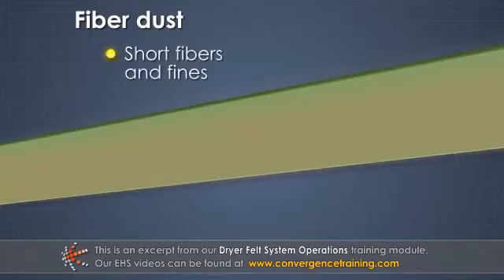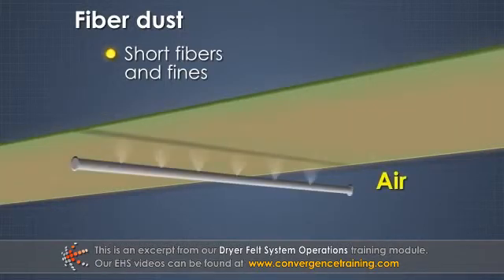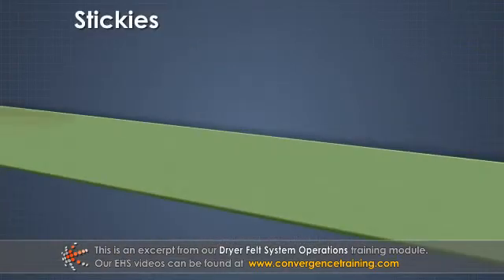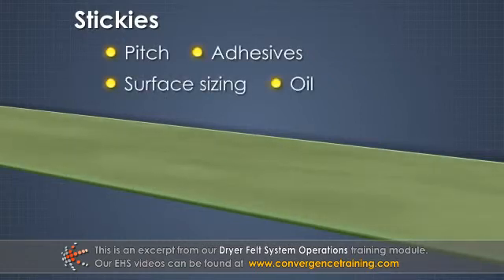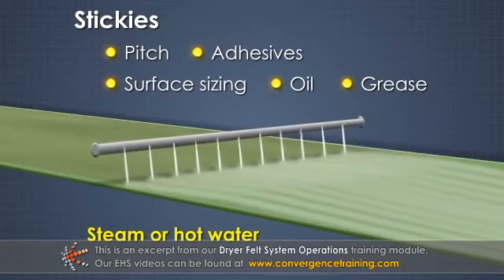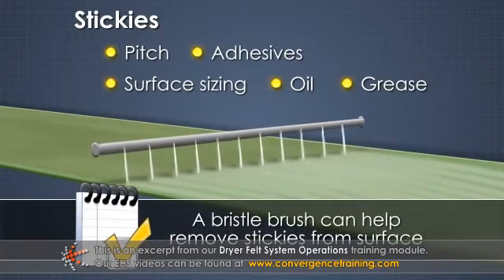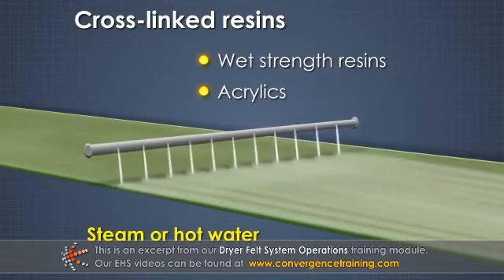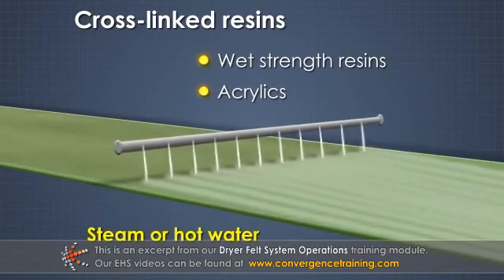Dryer Felt System Operations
to view the full video and purchase access to our other Paper courses.

On conventional paper and board machines, each drive section is equipped with one or two dryer felts to hold the sheet tightly against the heated dryer cans. This improves heat transfer to maximize drying, and also helps control cross-machine direction shrinkage and other sheet distortions. This course discusses the importance of dryer felts on paper and board machines, how they operate, typical installation steps, felt guiding components, and the safety hazards that are present around dryer felt systems.